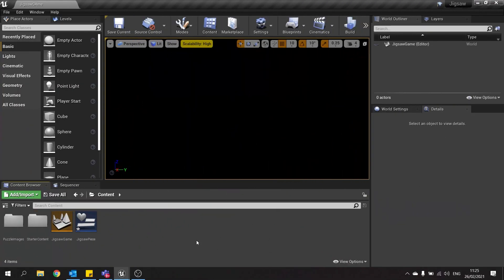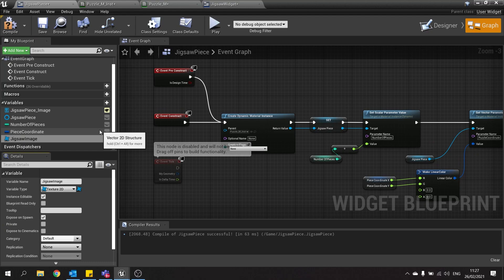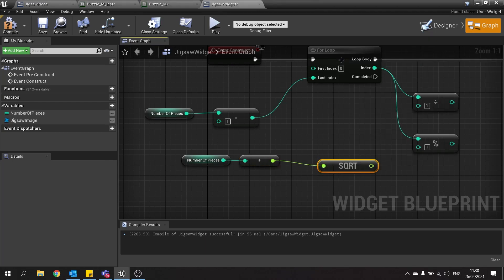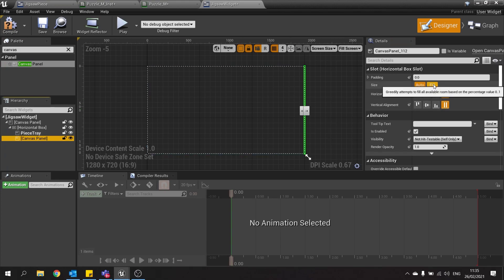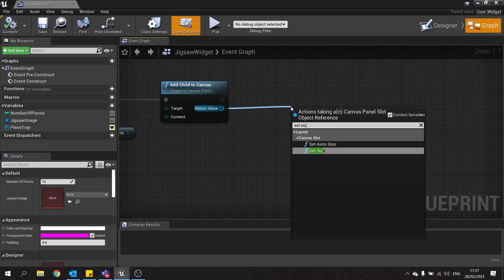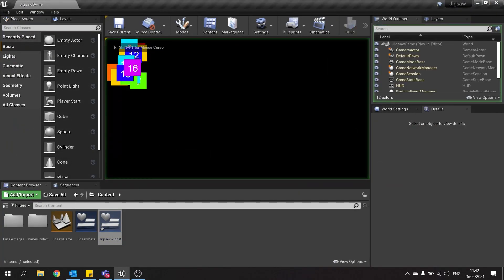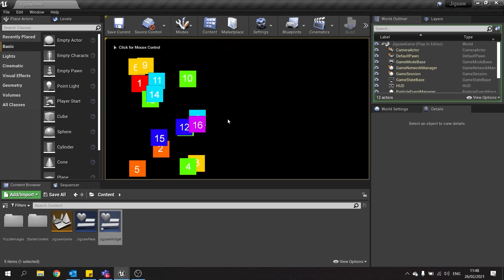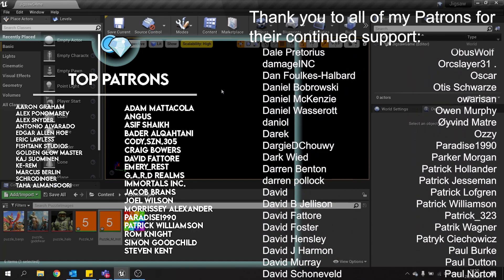Unreal Engine 4 Tutorial - Jigsaw Puzzle Part 3: Puzzle Screen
In this series we are creating a jigsaw puzzle game using widgets. Learn how to use the drag and drop operation to accomplish this short mini game.

In Part 3 we setup our main screen and have the individual pieces generate and scatter randomly across the canvas.